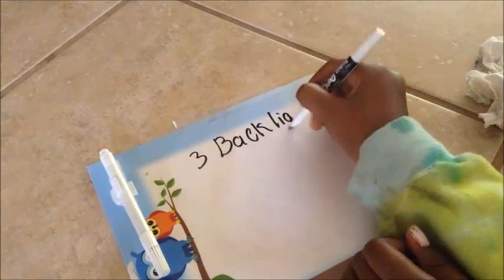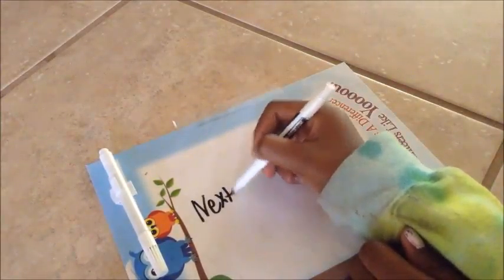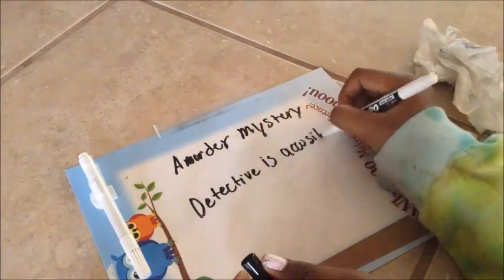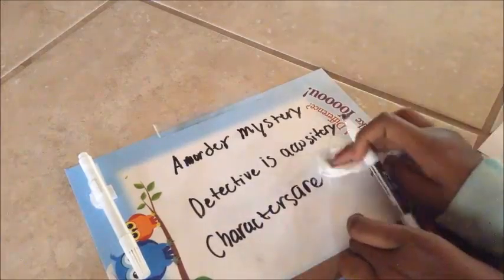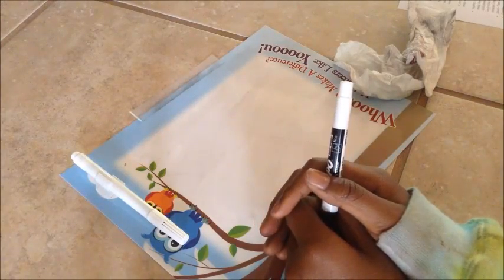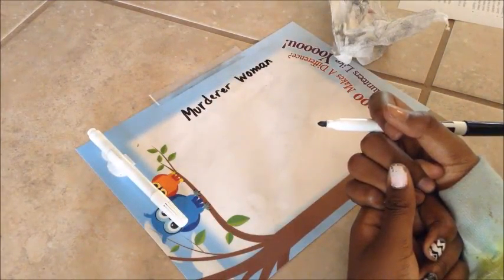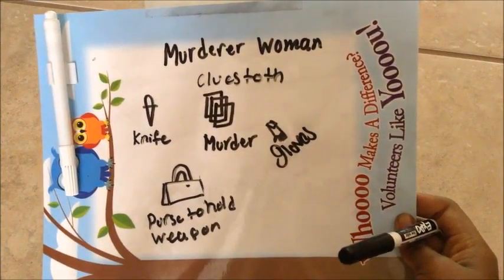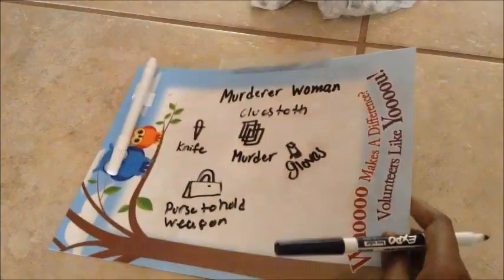Clue Theatre Cinema and Film Production